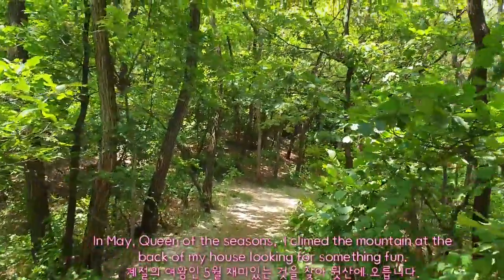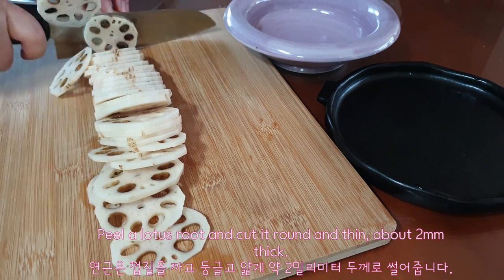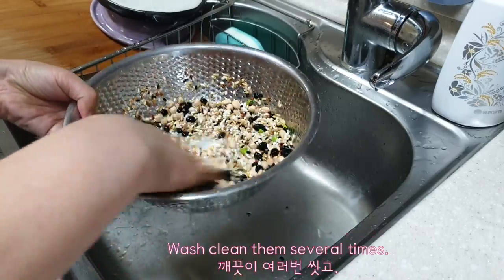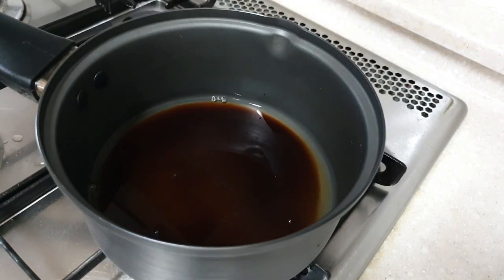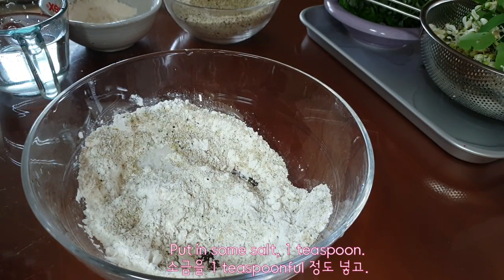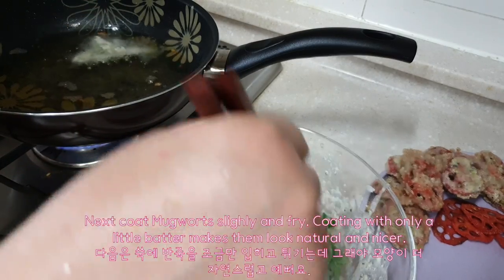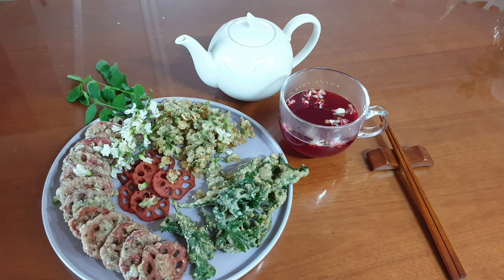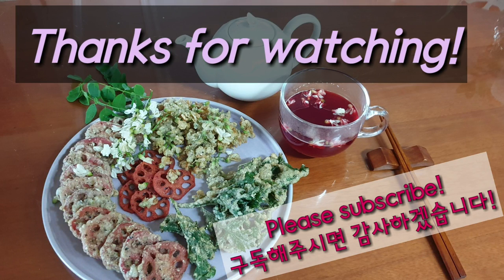Spring Nature Food of Acacia and Mugwort 봄철 자연요리-아카시아-쑥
This video shows Spring Nature Food -Frying of Acacia, Mugwort and Lotus Root. Besides Nature ingredients of wild plants, various grain powders make fries crunch and nutty. 이 영상은 봄철 자연요리 아카시아, 쑥, 그리고 연근 튀김을 보여드립니다. 잡곡 곡물가루로 튀김옷을 입혀 바삭하고 아주 고소한 건강식입니다.